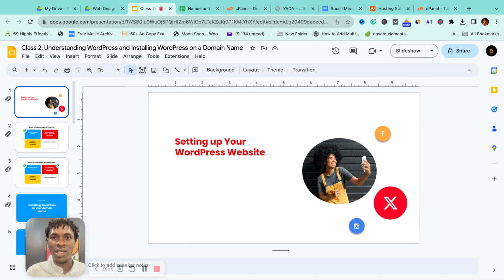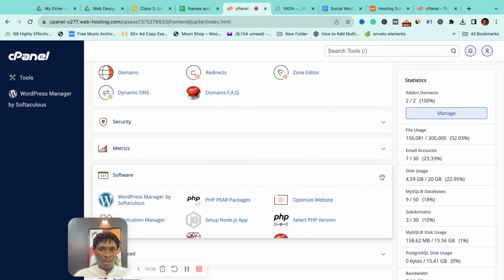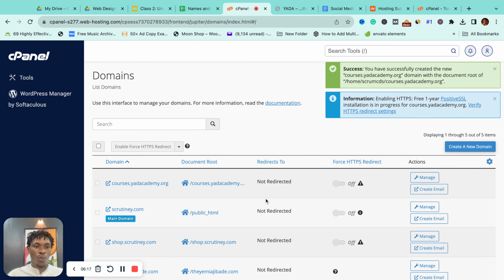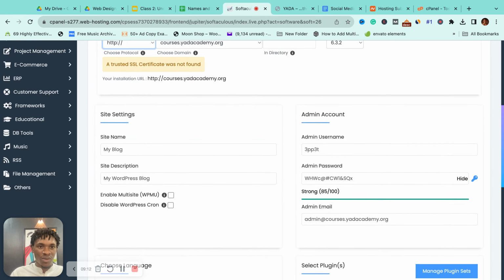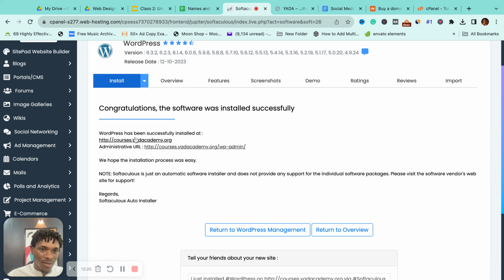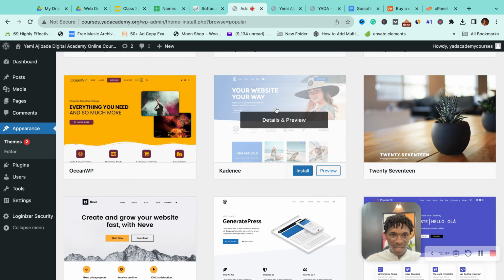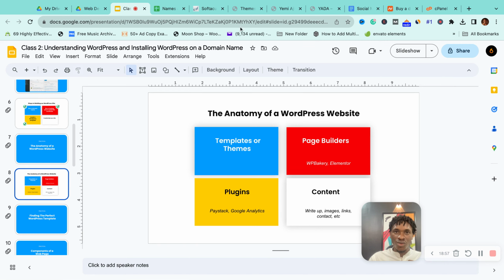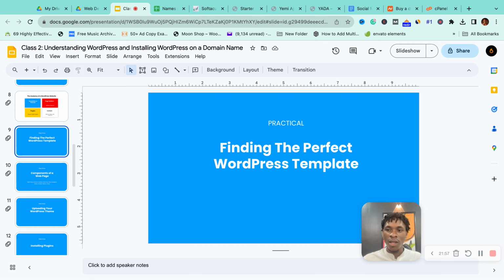Installing Wordpress on a Domain Name